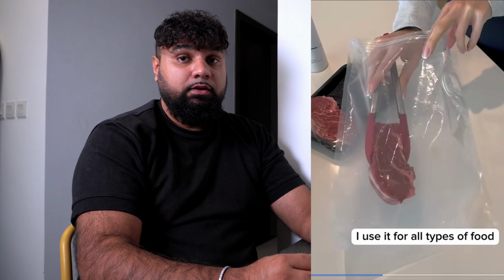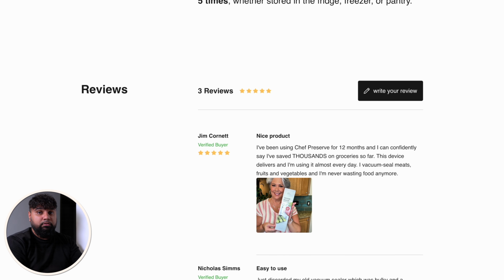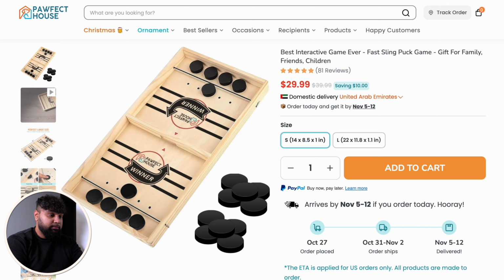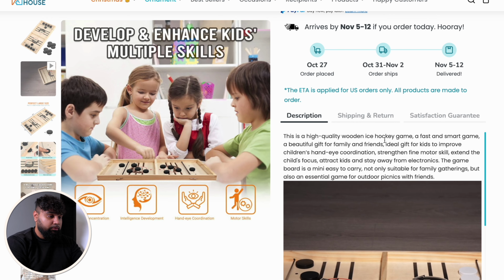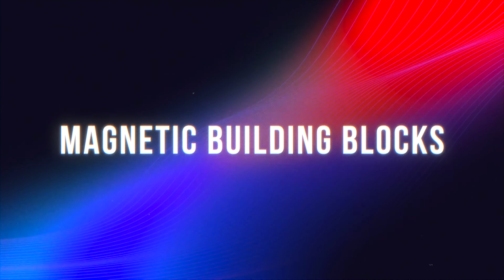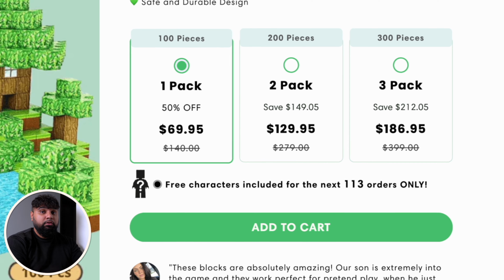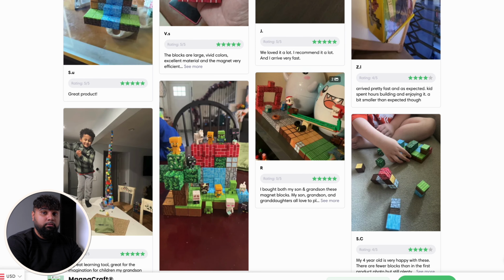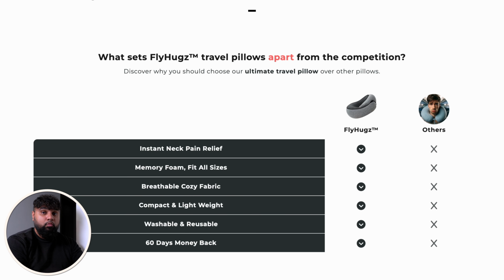Top 5 WINNING Products To Sell For Black Friday | Shopify Dropshipping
Today I talk about the top 5 winning products for black friday. These products are products which are either trending or perfect for the current season to do well on your dropshipping store.

Join The Ultimate Wealth Circle for FREE
This is my discord group for like-minded individuals who want to make money online and be successful. This is a network of people who all share the same mission which is to make money online. If this sounds like you, join below:

Digital Wealth Mastery News Letter
(Stay up to date with new methods to make money online every week!)👇 💵

GET £30 FREE WHEN YOU SIGN UP, DEPOSIT & SPEND £5 USING ZING!